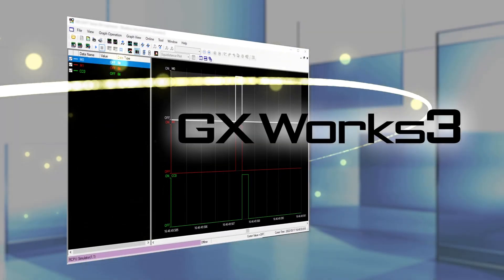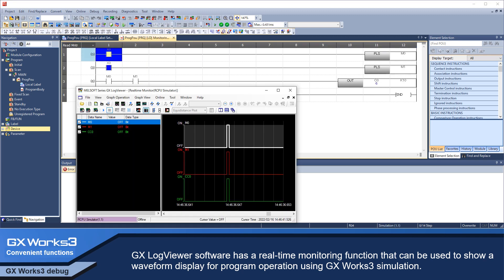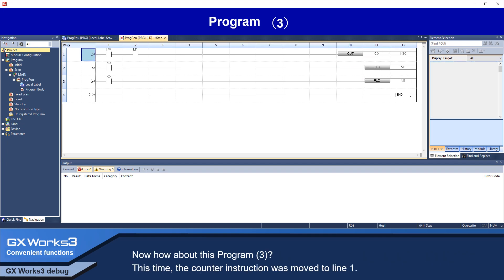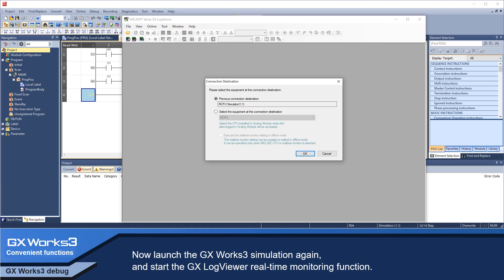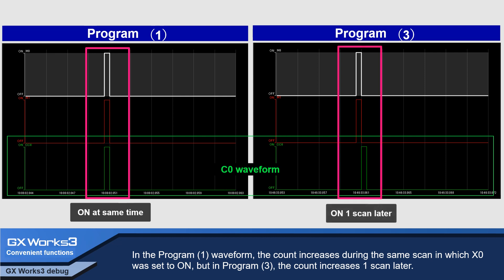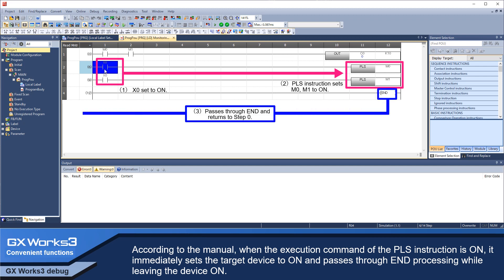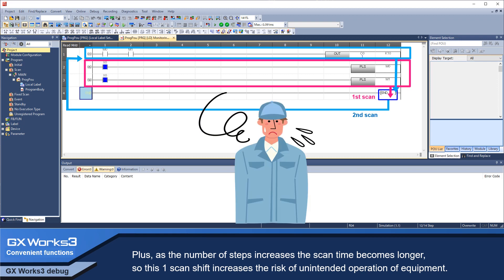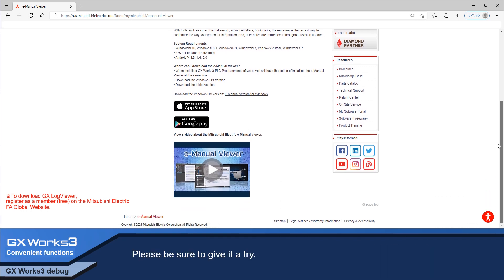Recommended software to use for debugging [GX Works3 convenient function video introduction]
This video will explain real-time monitoring using GX LogViewer, one of the convenient functions of GX Works3, and how to perform debugging utilizing this function.

It will show the procedure for utilizing the GX LogViewer real-time monitor function to display the program operating status waveform and find the point where a problem occurs.

Please use this video to help you perform debugging.

Product details can be found here:
GX LogViewer

*It is necessary to log in as a member of the FA Global Website to download the manual.